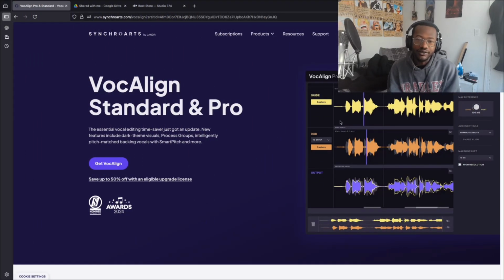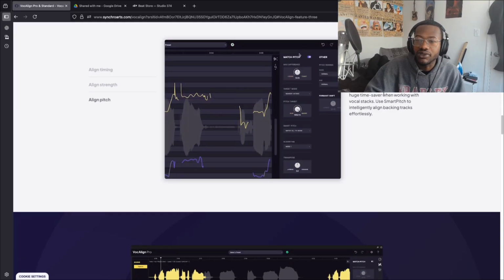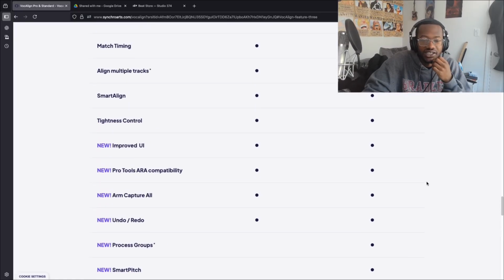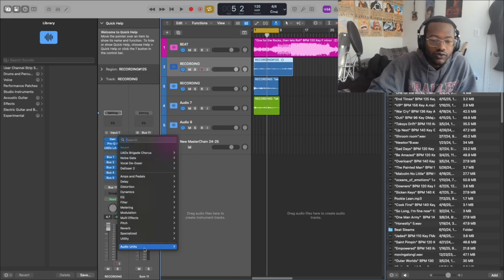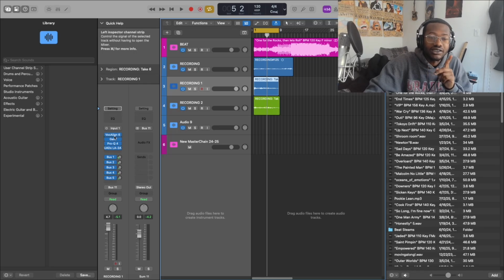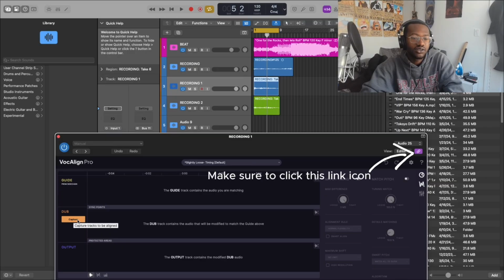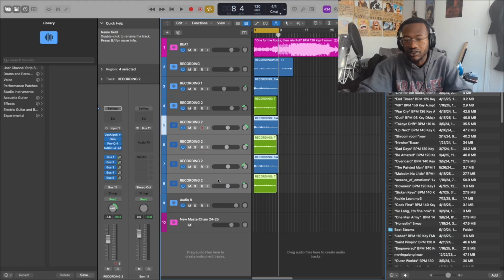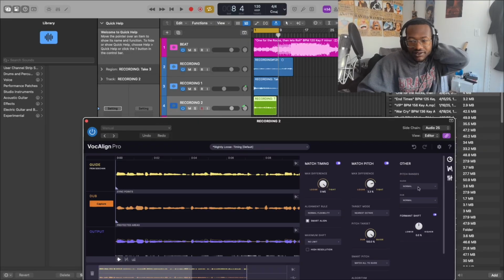Plugin Review | VocAlign | Logic Pro X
I'm happy you came and hope you enjoy your stay. We are three creators who have been making music for 5+ years with the ambition of owning our recording studio and growing a creator community for our community. If you would like to join comment "Logic". For now, we run an In-Home studio named Studio374 based in San Francisco, California. We provide Vocal Tracking/Mixing & Mastering/Audio Production for Artists/Creators, You can find more info and other social media in the link in our Bio!

Studio Gear Link

➡️Universal Audio Volt 176 USB Recording Studio Audio Interface:
➡️Audio-Technica ATH-M50x Professional Studio Monitor Headphones, Black:
➡️Arturia KeyLab Essential mk3 — 49 Key USB MIDI Keyboard Controller with Analog Lab V Software Included:
➡️Warm Audio WA-47Jr Large-Diaphragm Condenser Microphone - Nickel:
➡️2023 Apple Mac with Apple M2 Chip with 8-core CPU (8GB RAM, 256GB SSD Storage):
➡️Logitech MK270 Wireless Keyboard And Mouse Combo For Windows, 2.4 GHz Wireless, Compact Mouse, 8 Multimedia And Shortcut Keys, For PC, Laptop - Black:
➡️AOPEN by Acer 24SA2Y EBI 23.8" Full HD 1920 x 1080 Zero-Frame IPS Gaming Office Monitor | AMD FreeSync Technology | Ultra-Thin Stylish Design | Up to 100Hz | 1ms TVR | Tilt | HDMI & VGA Ports:

Plugin Review Timestamps:
- 00:00 - Intro
- 01:43 - Overview
- 04:50 - Free Logic Template
- 05:49 - How to Use VocAlign
- 12:08 - Final Results & Opinions
- 13:27 - Outro